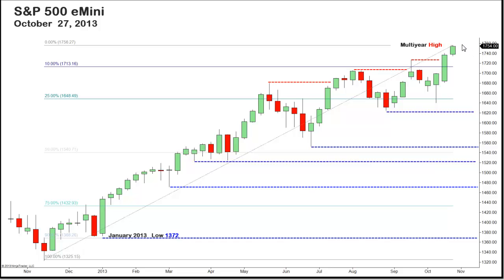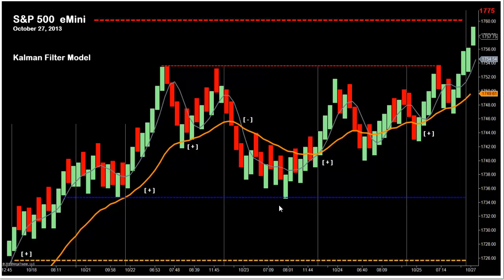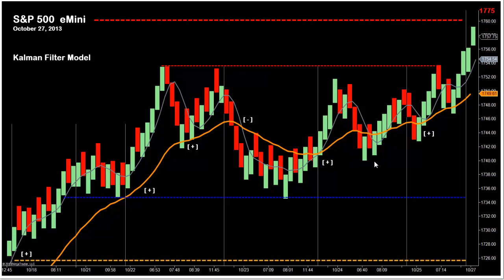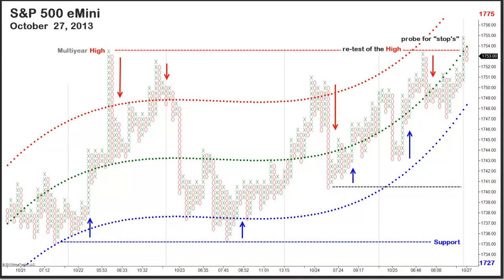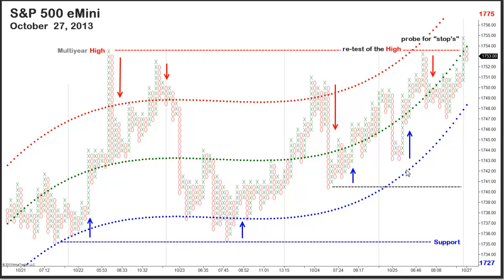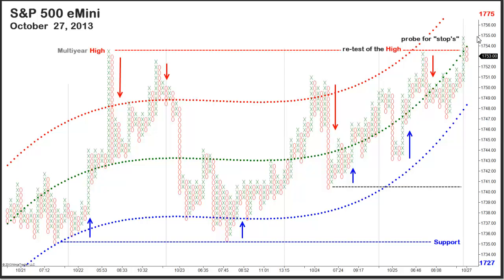SP 500 e-Mini Market Recap | 27-OCT-2013